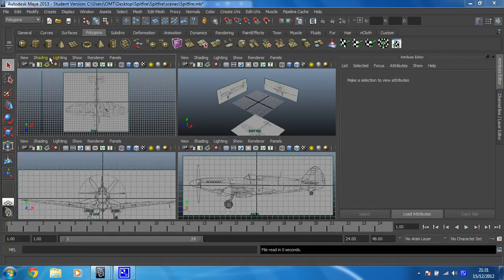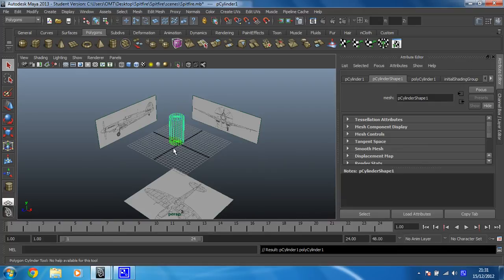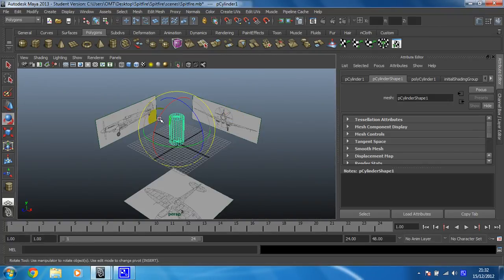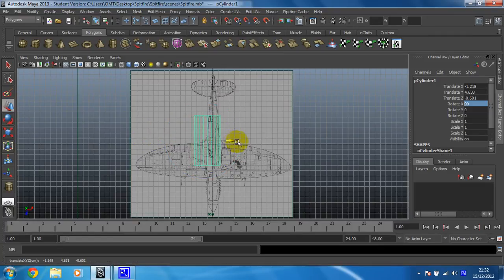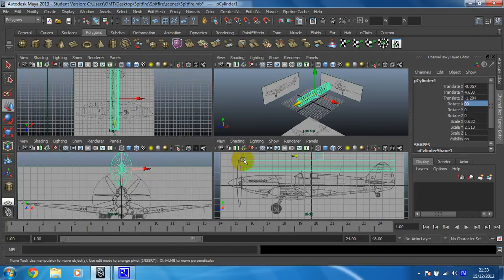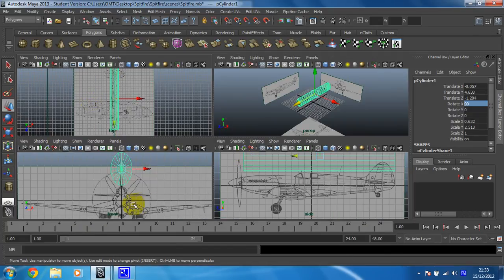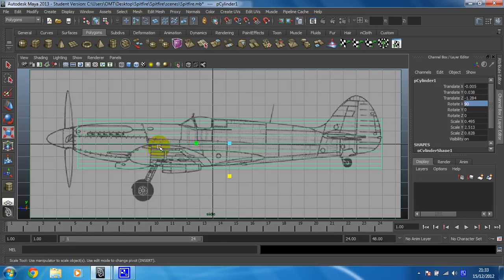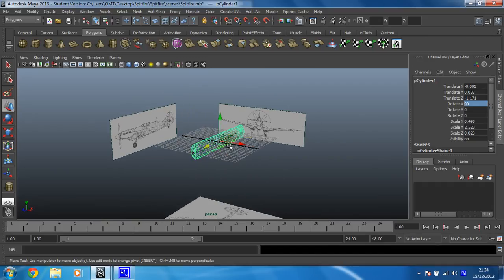Maya 2013 intermediate modelling - Spitfire - 4 - Create and position cylinder for fuselage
In this step you will create and position a cylinder. In the next few videos you will manipulate this cylinder to create the Spitfire.